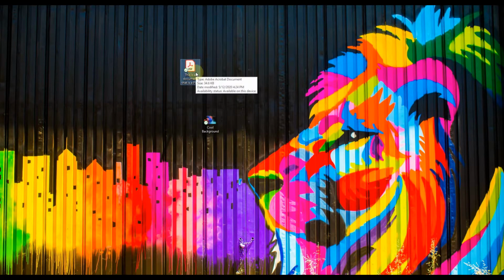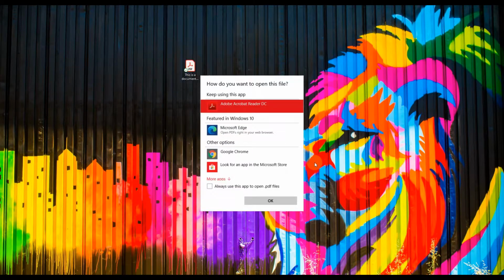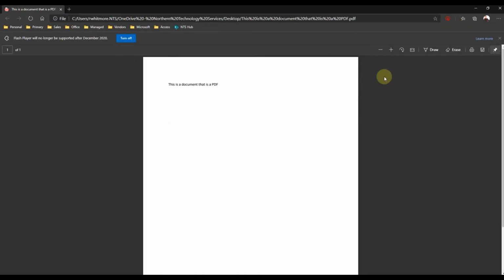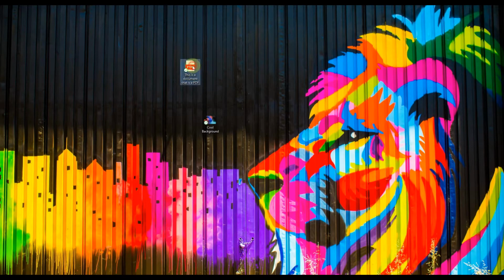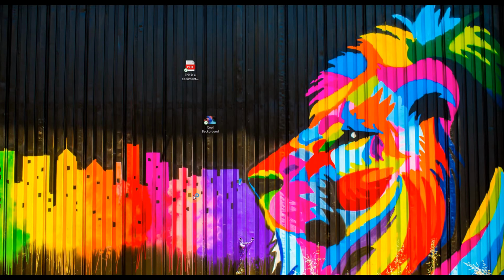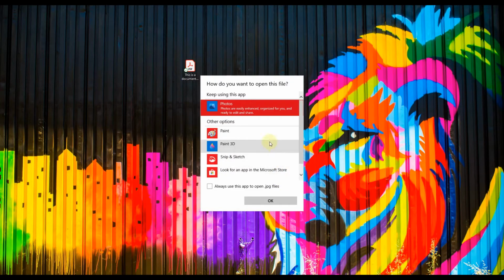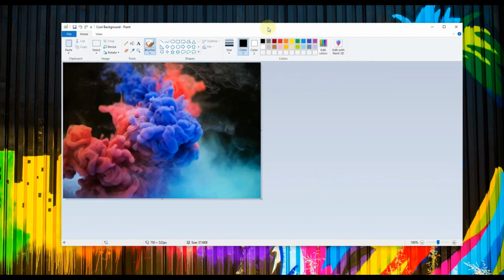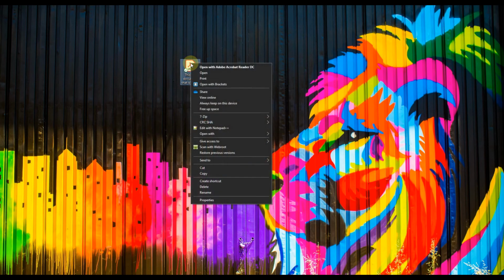Set Default Applications with Right Click in Microsoft Windows OS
In this video as a follow up to our default applications. We show you how to open a file/document such as a PDF or Photo with another application than your default, or change the default application. All this with using the right click on your mouse!

Northern Technology Services is a Managed IT Services provider. Simplifying IT Solutions for businesses throughout Michigan and the Midwest!

to learn more.